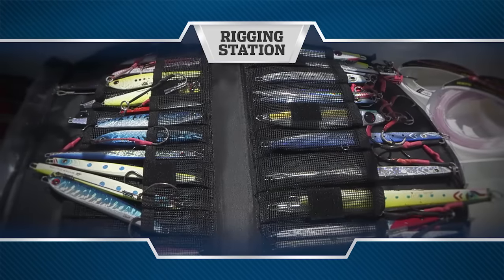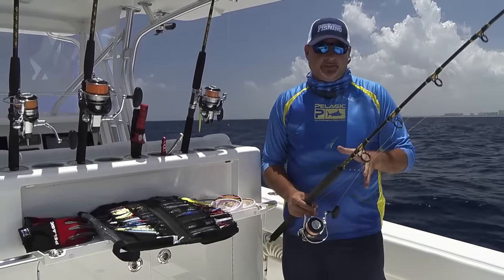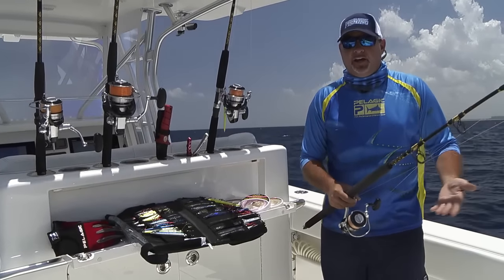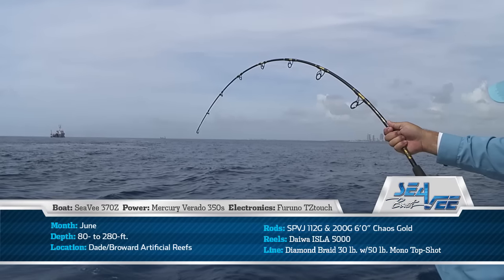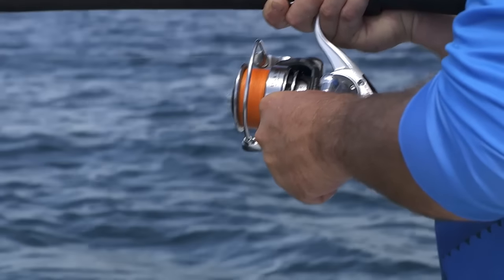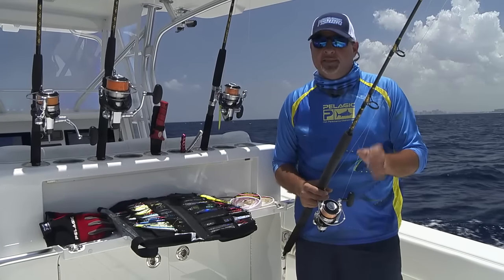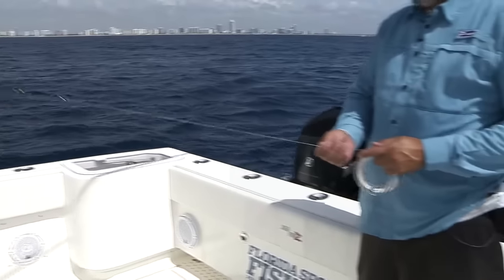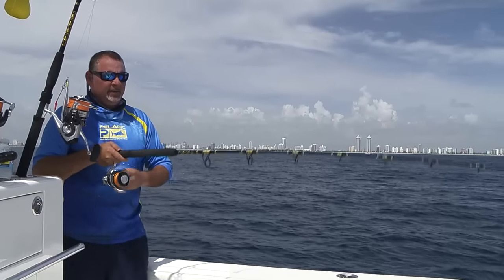Vertical Jigging Tackle - Florida Sport Fishing TV - Rods, Reels, Line, Leader, Jigs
Take a quick break and enjoy this useful clip on vertical jigging tackle selection. Shorten the learning curve and score more.

▼ FSF TV Crew:
• Creator/Host: Capt. Mike Genoun → @FloridaSportFishingTV
• Co-Host: Capt. Carlos Rodriguez → @MareaGear
• Producer/Videographer: Micah Simoneaux → @MicahInTheWild
• Aerial/underwater Footage: Capt. Matt Arnholt → @CaptMattArnholt